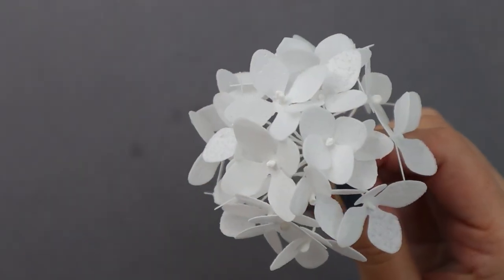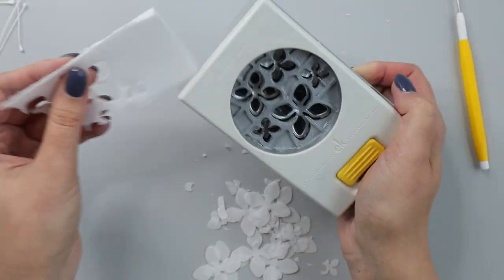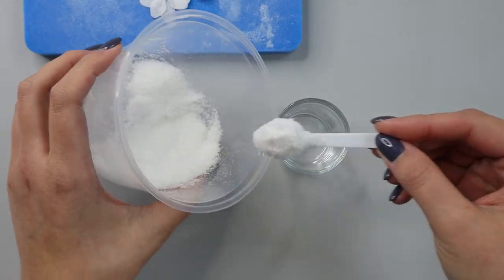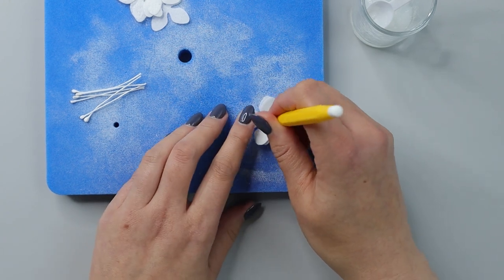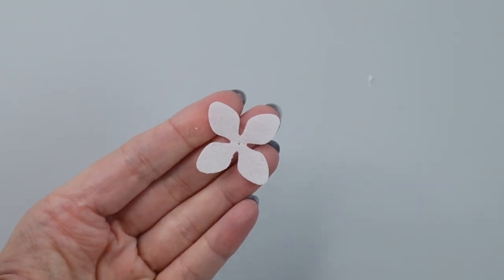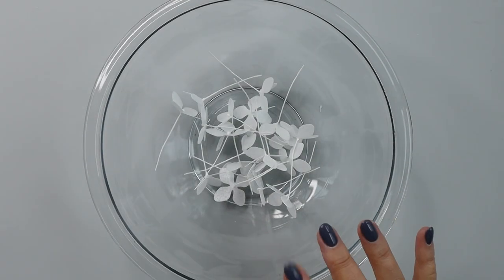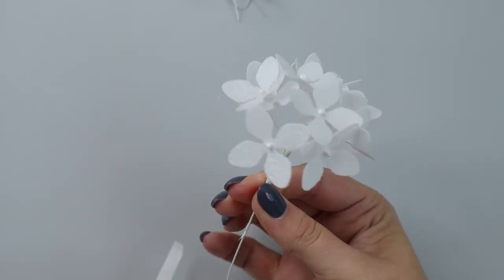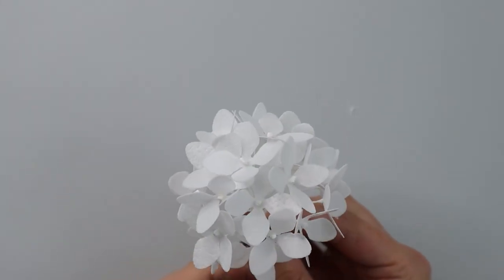Wafer Paper Hydrangeas for cake decorating | Filler flower tutorial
Craft punch (highly recommend buying this, I have a few other tutorials on how to use this with wafer paper).
If you do not have this craft punch, download the template

A long time ago I was asked to make quick and fluffy hydrangeas, that could be made in advance within a few minutes and become an outstanding filler flower.
And... After months of experimenting, I found a way to make those fluffy full hydrangea heads for cake decorating in no time without wiring every petal (I use one piece of wire for the stem and that's it).

Hi! I'm Anna - an award-winning Cake Artist, educator, and content creator. I design luxury wedding cakes in Greenville, SC, and provide education for cake designers. My cakes have been featured in magazines, TV commercials, and online publications worldwide.